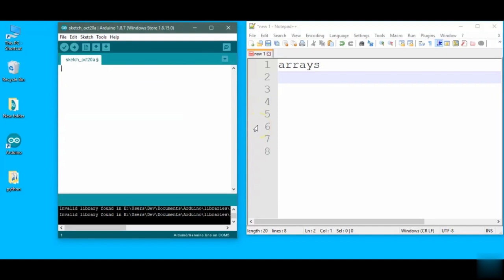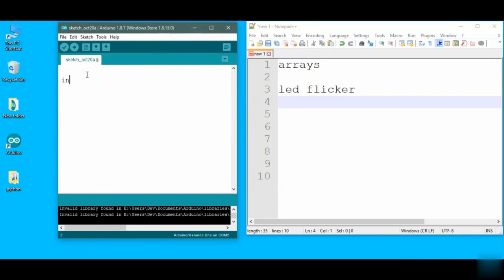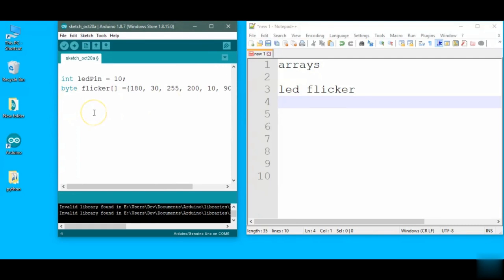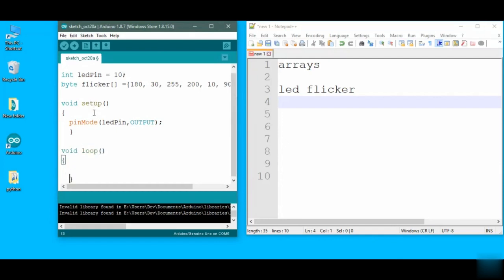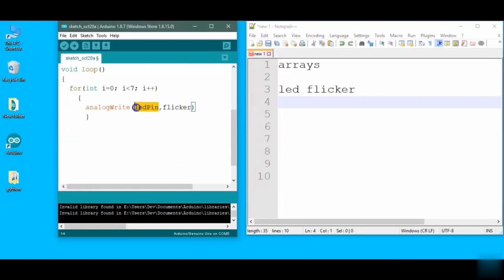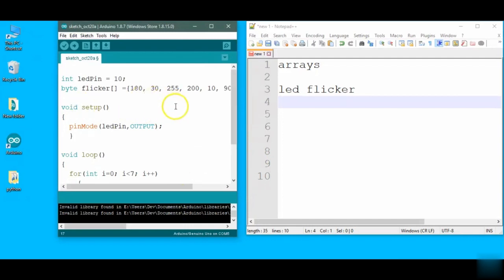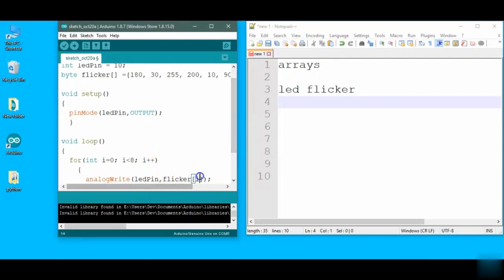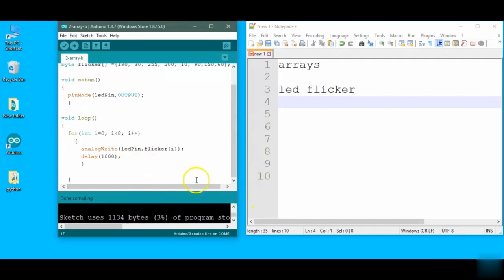2.13 More on arrays in Arduino